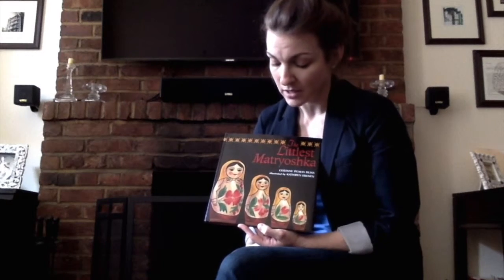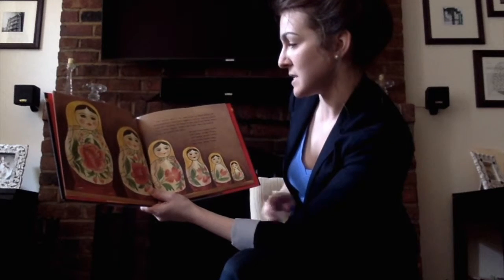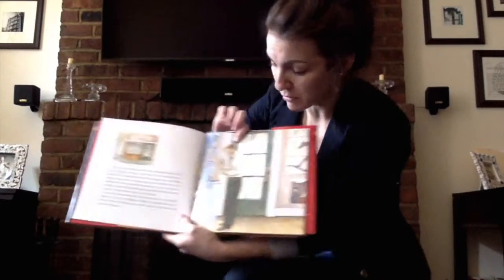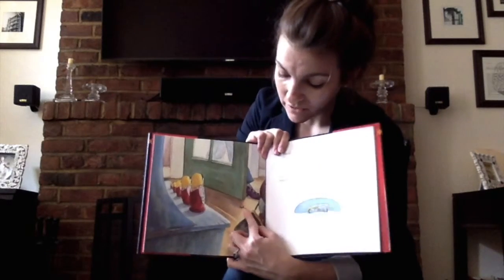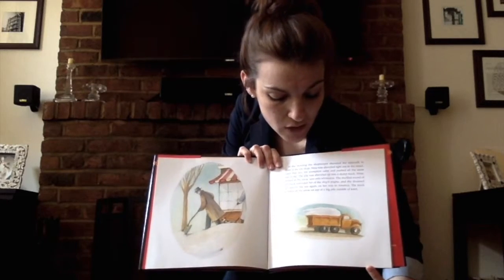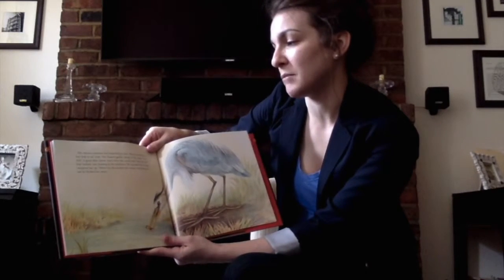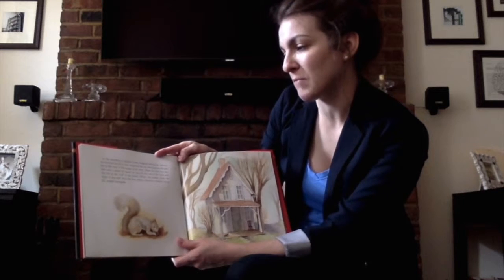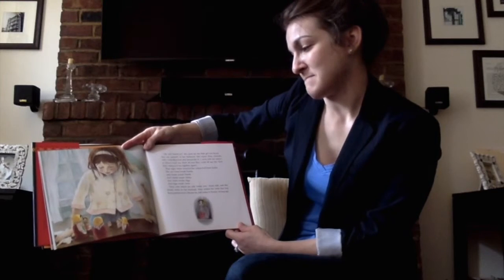LLD Read Aloud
This video is about read aloud